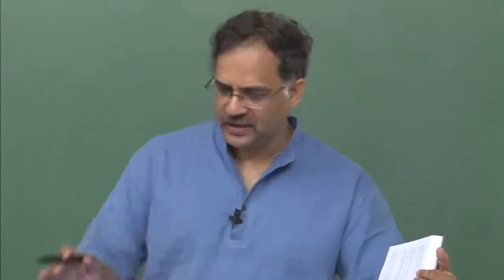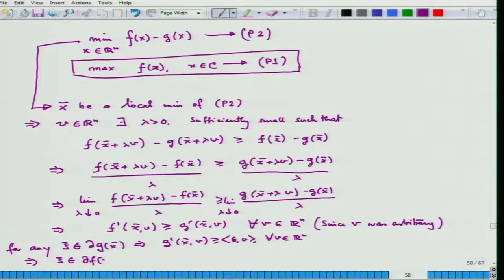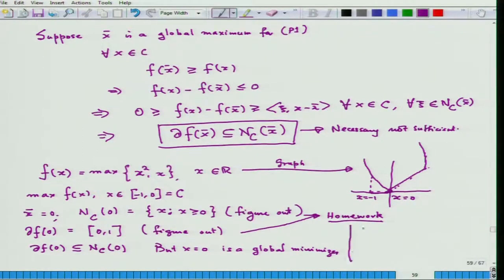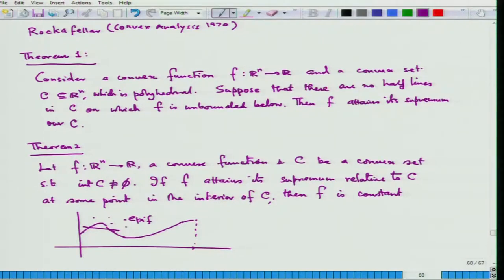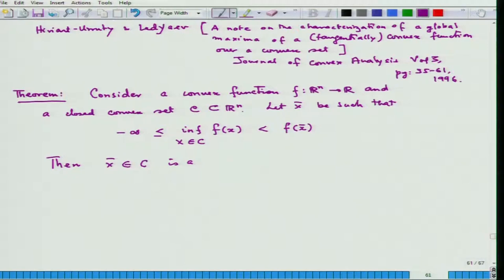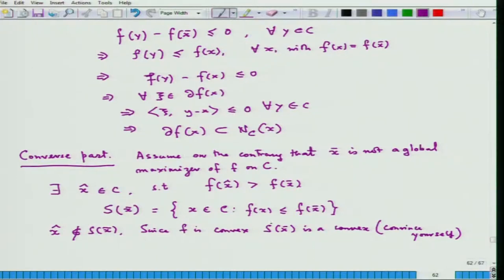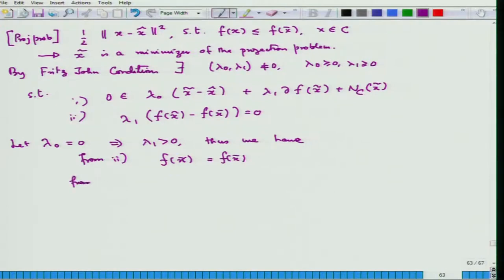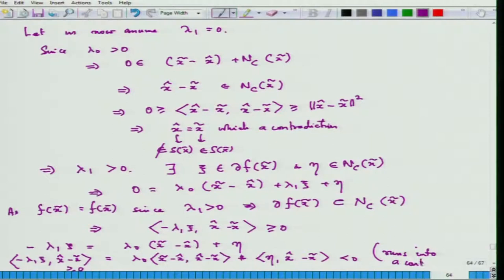Lecture-38 | Convex Optimization